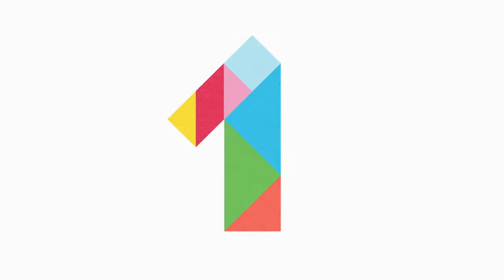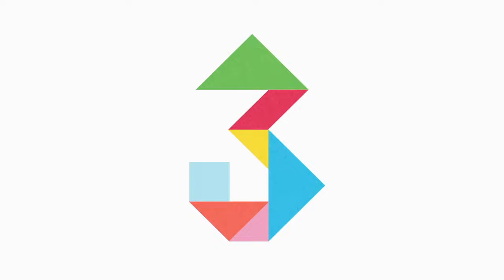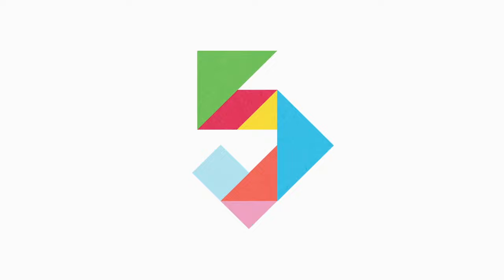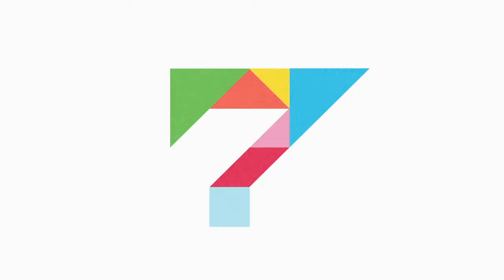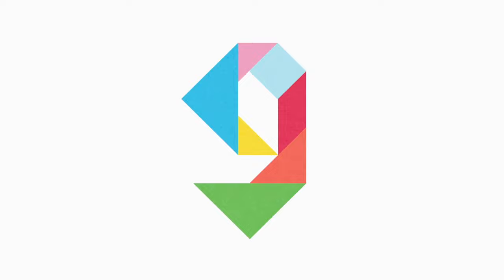Counting to 1000 - Relaxing Colourful Tangram Numbers Animation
Counting to 1000 with colourful animated paper tangram puzzle pieces!
A relaxing video that will help to aid sleep, watching bright and colourful moving images also helps encourage visual development and can help soothe and calm babies or anyone of any age who needs help with sleeping. I hope that you find this video helpful.

A tangram is a puzzle consisting of 7 flat shapes which can be put together to form pictures, letters or numbers. The objective of the puzzle is to form a specific shape using all seven pieces. It is reputed to have been invented in China, the original name in Chinese translates literally as “seven boards of skill’

There are over 6500 shapes and pictures that can be created using the tangram puzzle. The ones in this video are the letters of the alphabet.

Designed to teach toddlers and young children letter recognition and introduce them to the tangram puzzle, a fun way to learn. I hope you enjoy watching this video with your little ones 😊

The tangram puzzle has seven pieces:
2 large triangles
1 medium triangle
1 square
2 small triangles
1 parallelogram